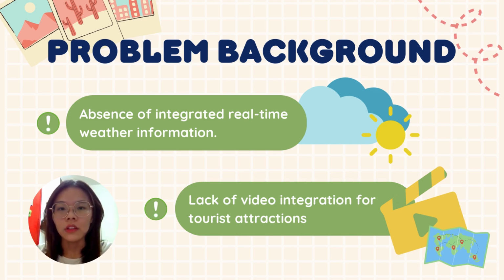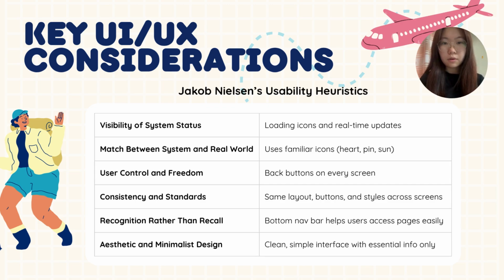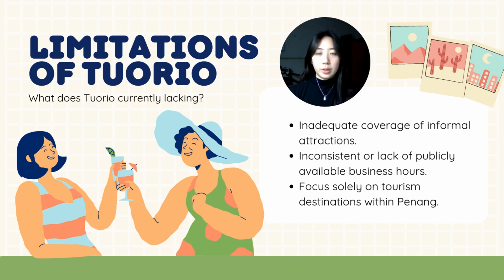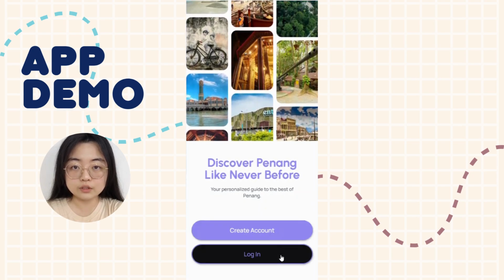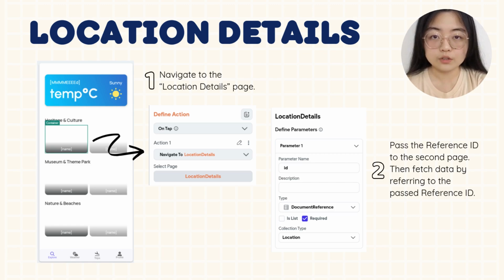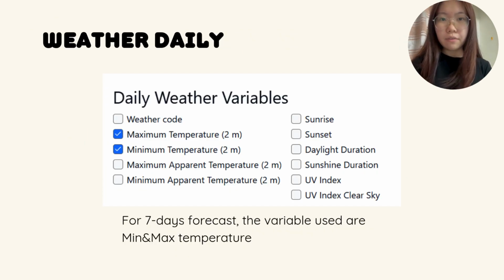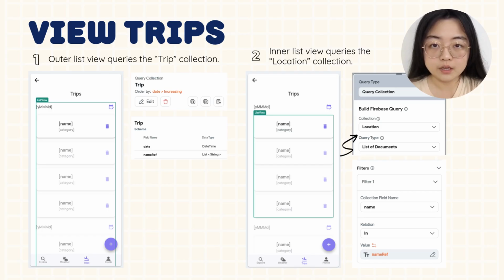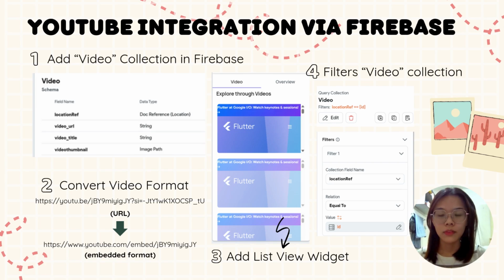Tuorio | Tourism Mobile Application For Penang, Malaysia.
Produced by: Group 6
292383 IVY WONG KAH WEI
293795 YAP THONG ER
293900 EUNICE FOO YI CHIN
294062 LAI HUI XIN

Final Project Video Presentation
SCCVK3063 Mobile Multimedia Technology and Ubiquitous Computing (B)
Tool Used: FlutterFlow